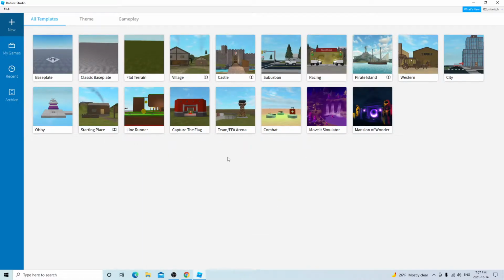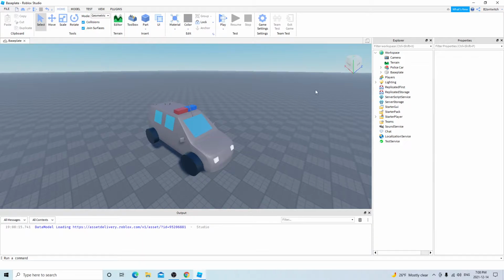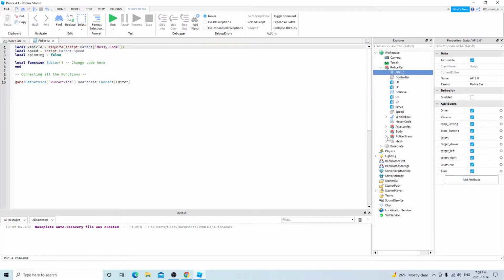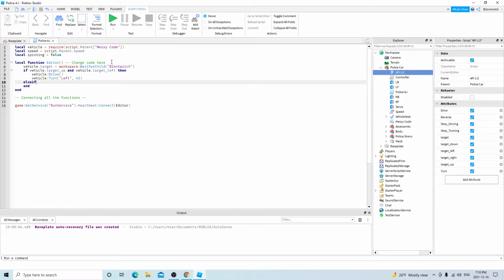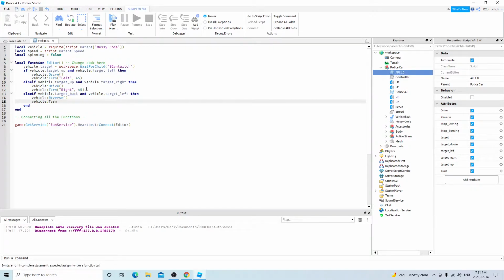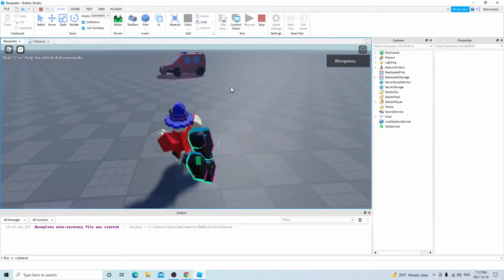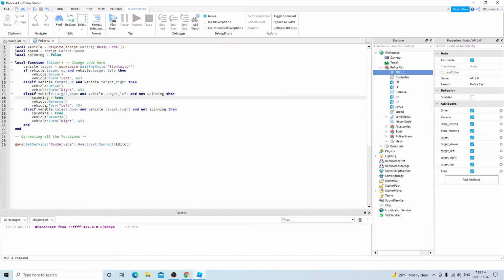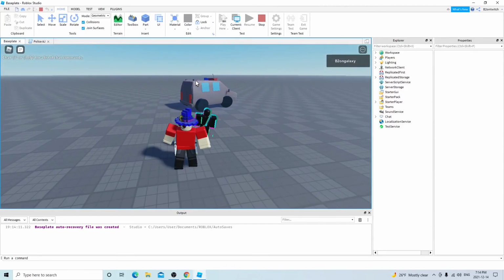How to Make Police Car A.I in Roblox Studio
Hope ya enjoyed!

This is the model I used in the video (Click Here)

Updated model (Fixed Error + More Organized Code)